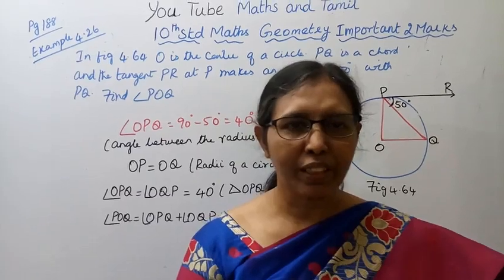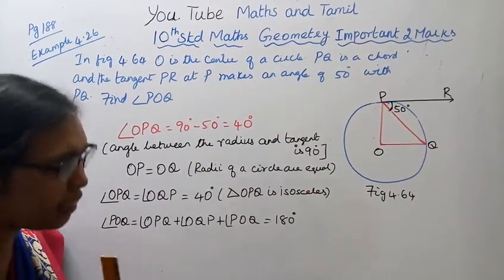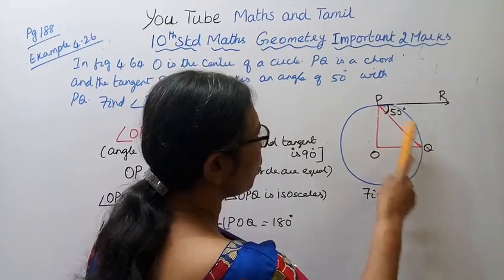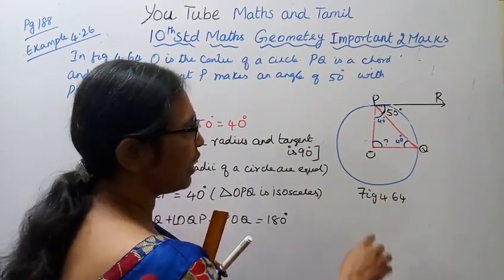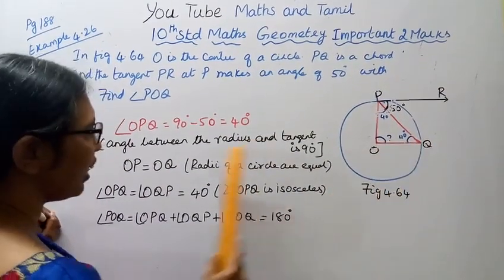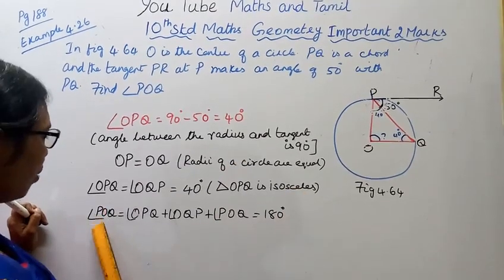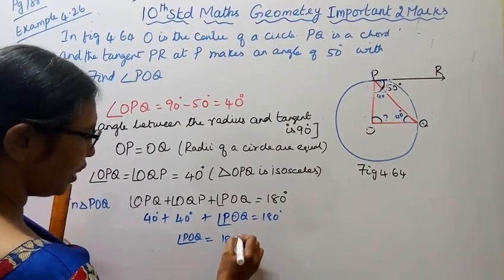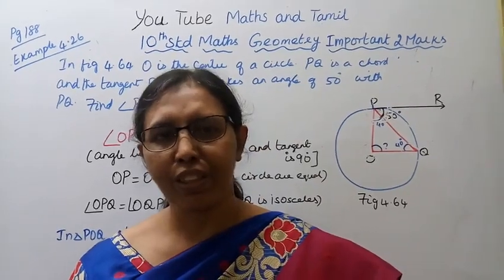T.N. 10th Std maths Example - 4.26 | Chapter - 4 | Geometry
Dear students,
New Syllabus
Geometry  Chapter - 4
Example - 4.26

tn10thmathsexample4.26 tn10thmathsgeometry example-4.26#mathsandtamil